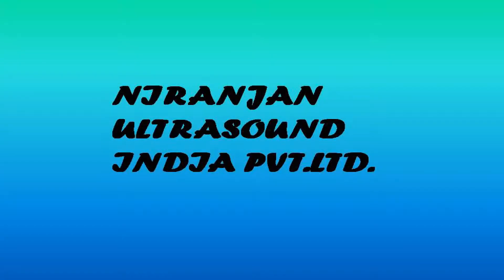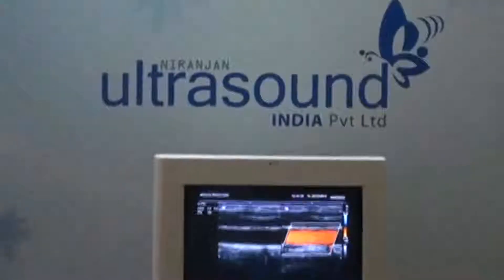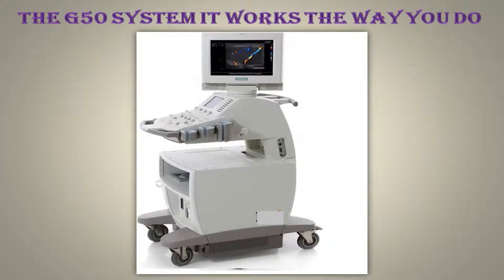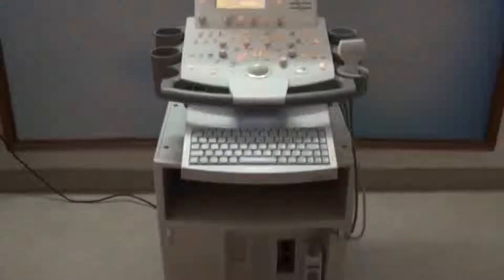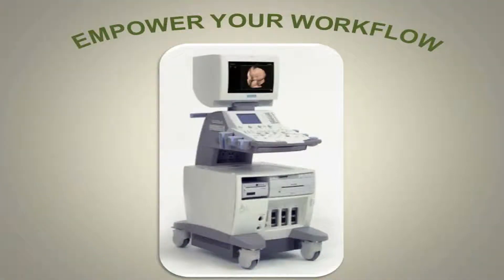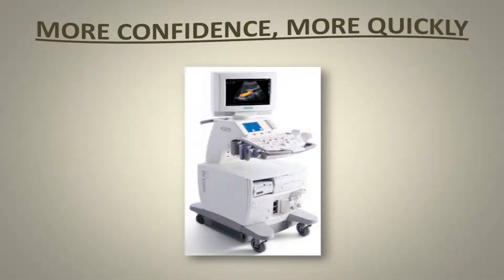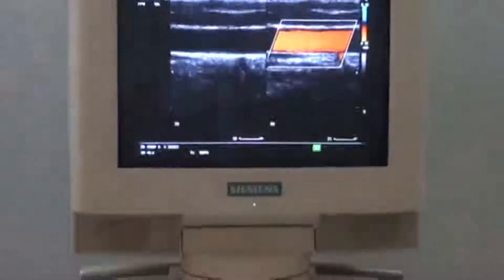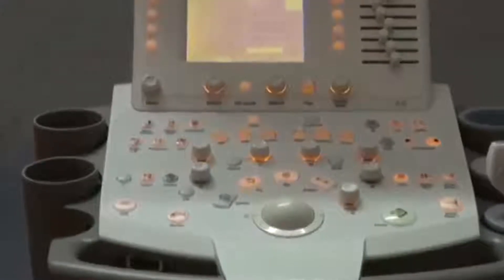SIEMENS SONOLINE G50 ENGLISH @ ULTRASOUNDINDIA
We sell only technically competitive, latest and top-quality machines. Moreover, there is no hidden price and off-the-camera variations. Any refurbished machine comes from Niranjan Ultrasound India Pvt. Ltd. irrespective of whether being sent to an offshore customer or Indian Customer, can stand shoulder to shoulder with brand new one, except only in price.